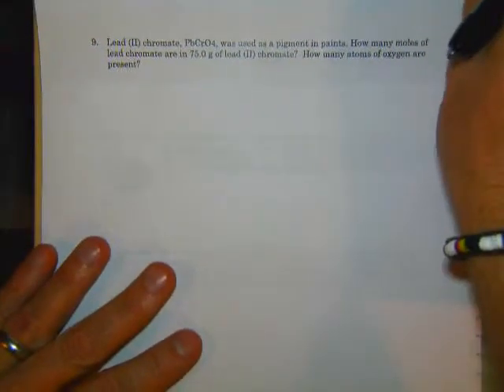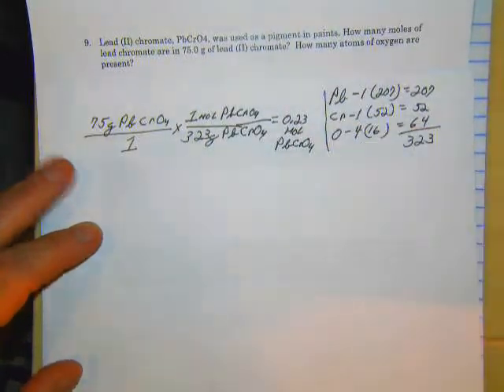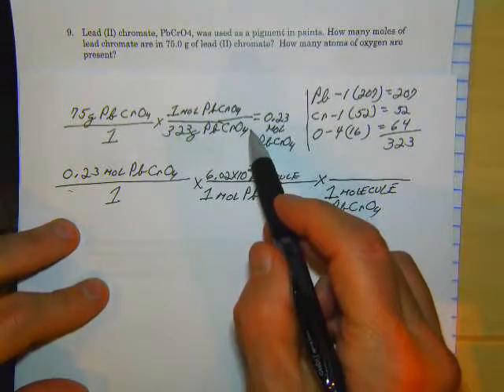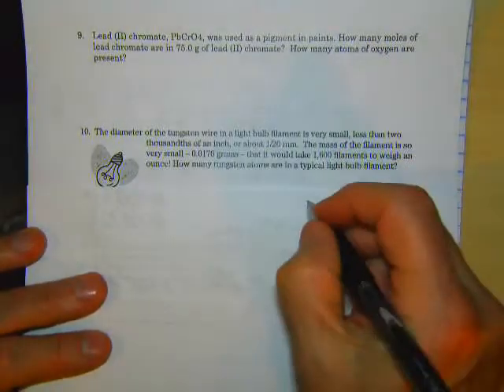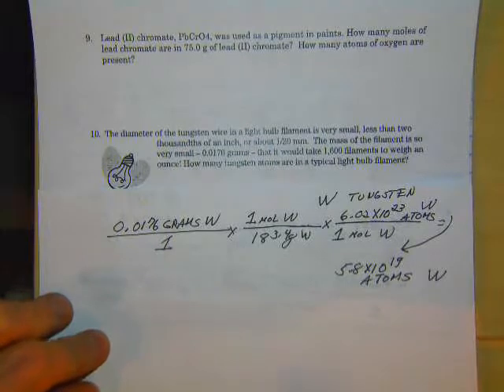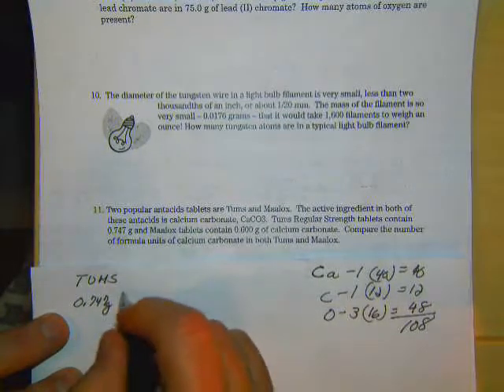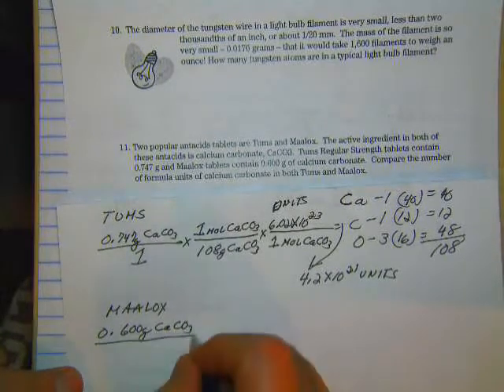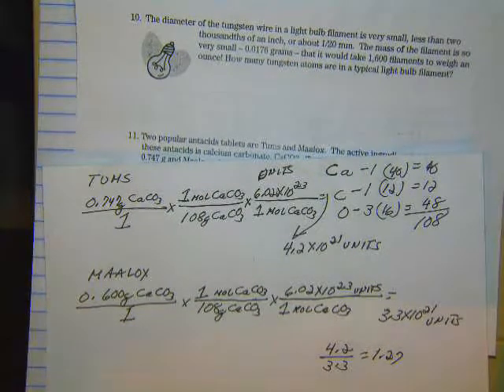Unit 5 WS2 Prob 9-11